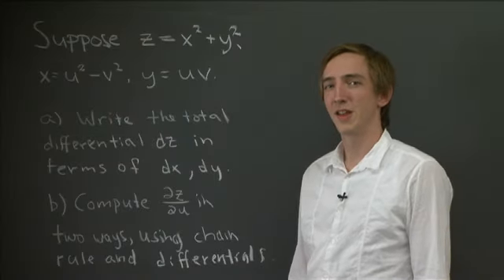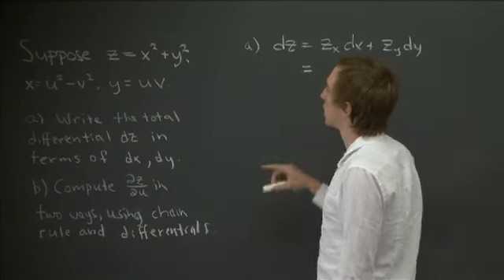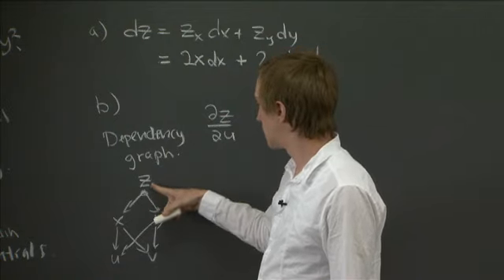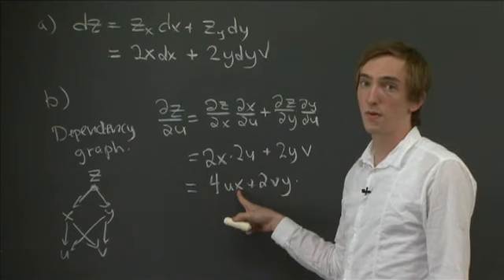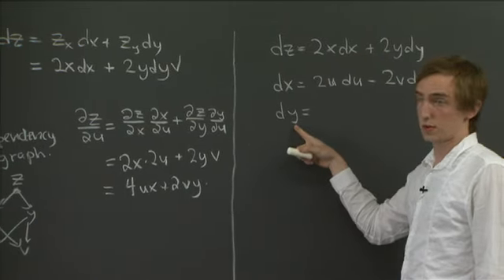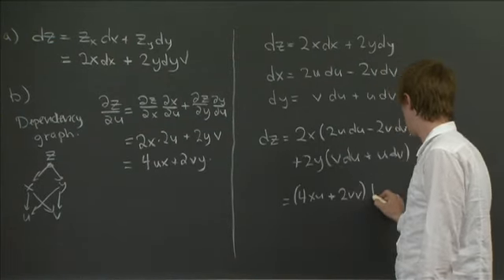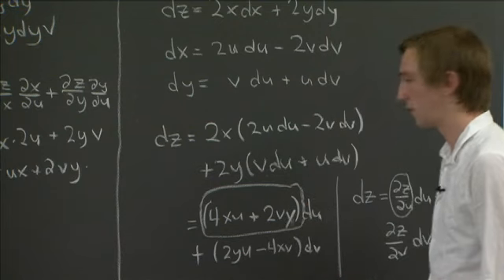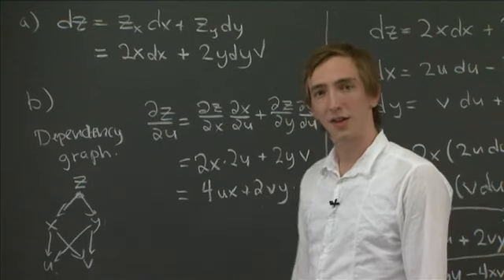Total differentials and the chain rule | MIT 18.02SC Multivariable Calculus, Fall 2010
Total differentials and the chain rule